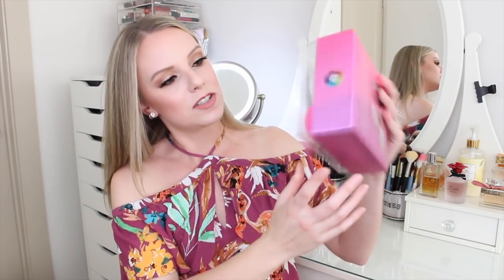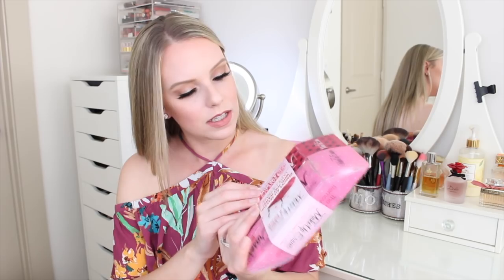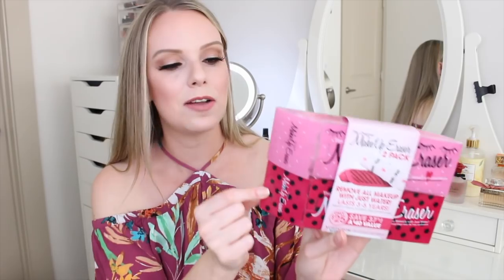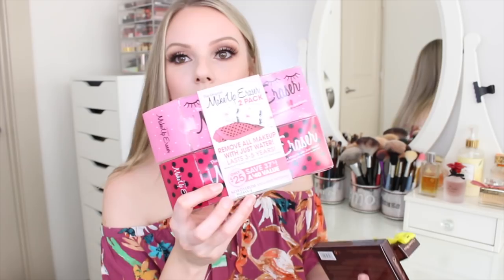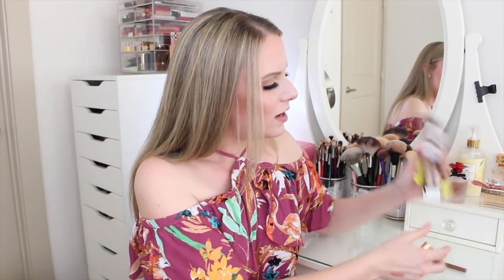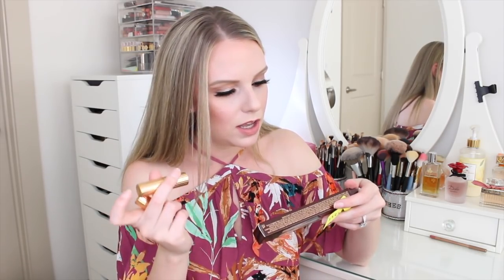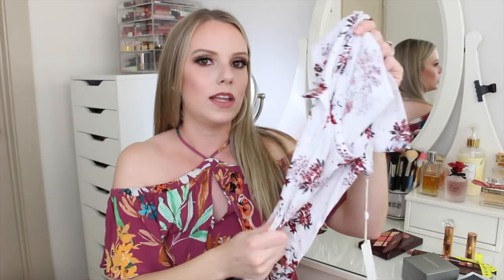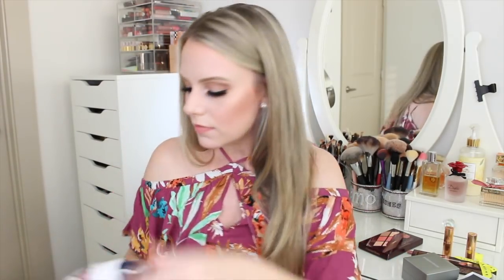Nordstrom Anniversary Sale | Haul 2018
The Sale Ends August 5th!!

Products Shown In This Video:
Beauty Blender Kit $35 (currently sold out, but keep an eye out for it!)

Makeup Eraser Kit $25

Charlotte Tilbury Lip Kit $60

Charlotte Tilbury Cheek Palette $75

Stud Earrings $64.90

Crawler Earrings $29.90

Caslon T Shirts $17.90

Chelsea28 Sweater $59.90

Barefoot Dreams Cardigan $78.90

Barefoot Dreams Cardigan Plus Sized $78.90

Casual Barefoot Dreams Sweater $88.90

Ruffle Cardigan $59.90

Blondo Booties $99.90

Ted Baker Flats (black is sold out) $74.90

Tory Burch Flats $164.90

Tory Burch Sandals $149.90